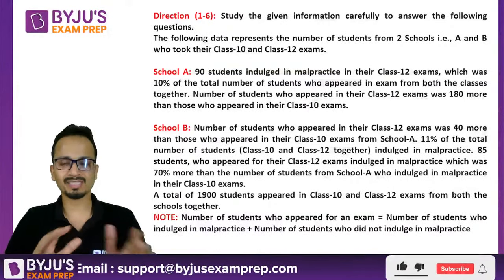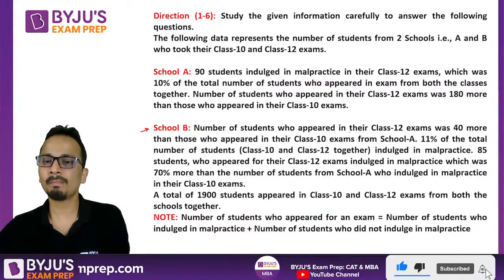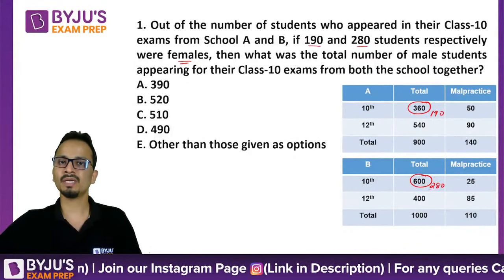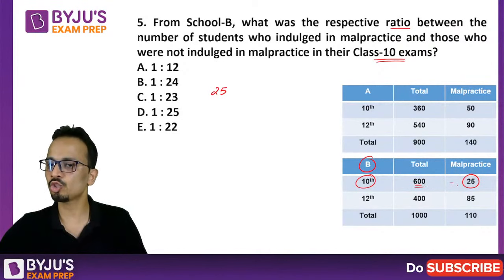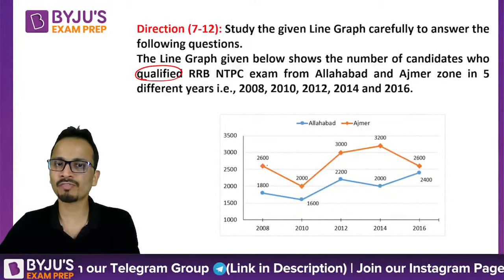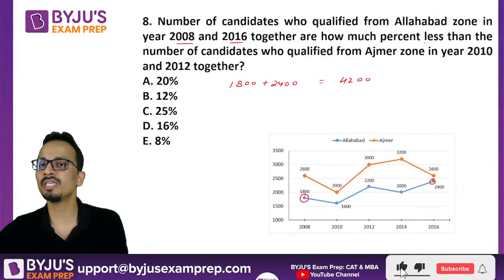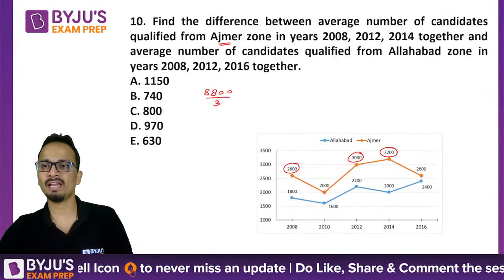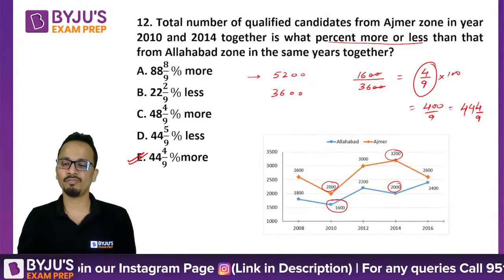MAHCET MBA 2022 | Ace Graphs, Tables & Charts | Part 2 | Ace your CET Preparation | BYJU'S Exam Prep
➤ Detailed CAT 2022 Question Paper Discussion MAHCET MBA 2022 Analysis MH-CET (Maharashtra Common Entrance Test) is a state-level management entrance exam. Data Interpretation is an important section in the CET MBA Exam. Data Interpretation questions come under the Quantitative Ability section. Graphs, Charts & Tables are the important topics of the Data Interpretation section. BYJU’S Exam Prep expert Gourav Gupta will host a session where sir will discuss the questions on Graphs, Charts & Table of Data Interpretation in MAHCET MBA 2022 Exam. Sir would share all the rules required for this section and clear all the doubts of the aspirants. Sir would also solve Graphs, Charts & Table questions. So, don’t miss this session and ace your CET MBA Preparation.